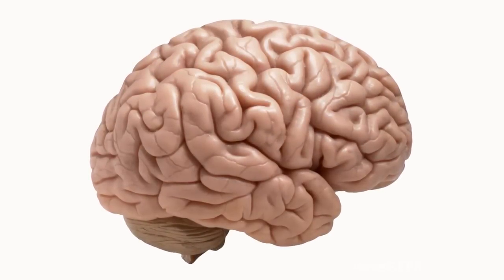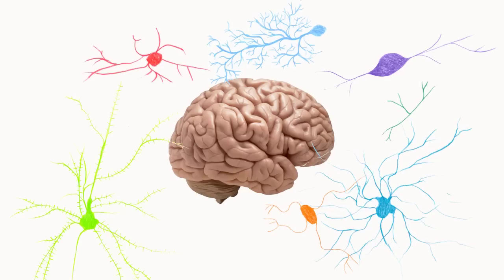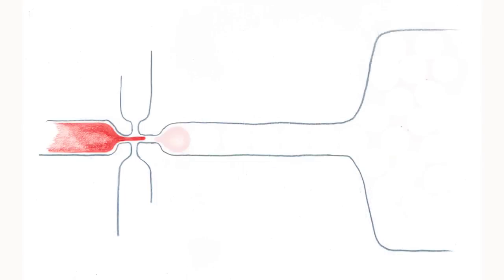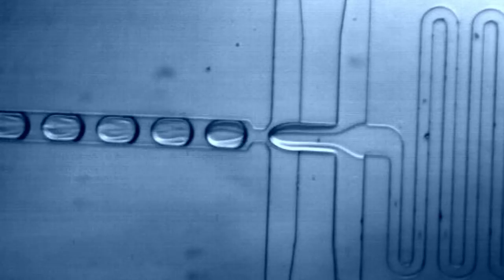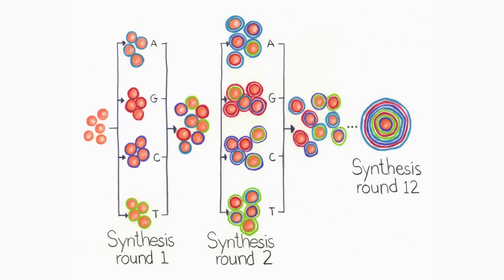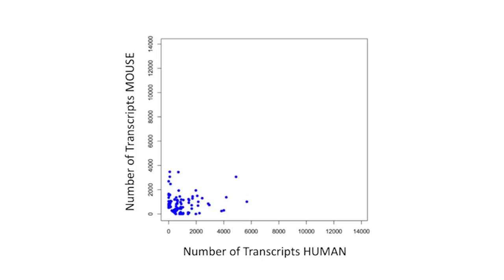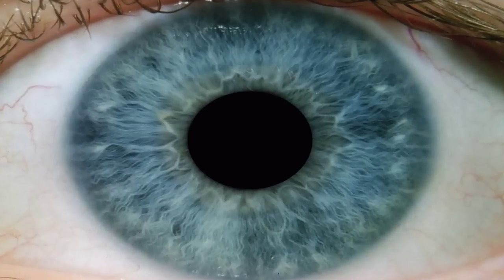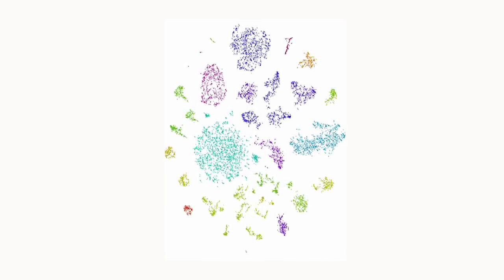Drop-seq: Droplet barcoding of single cells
Two teams at Harvard Medical School reported in separate papers in the May 21, 2015, issue of Cell that their labs have developed high-throughput techniques to quickly, easily and inexpensively give every cell in a sample a unique genetic barcode. This allows scientists to analyze complex tissues by genetically profiling hundreds of thousands of individual cells instead of having to rely on an average of the entire sample. In this video, Evan Macosko, Steven McCarroll and Anindita Basu describe their new technology, called Drop-seq.

To learn about the other technology, called inDrops, watch this video